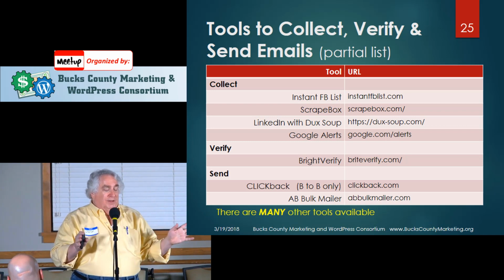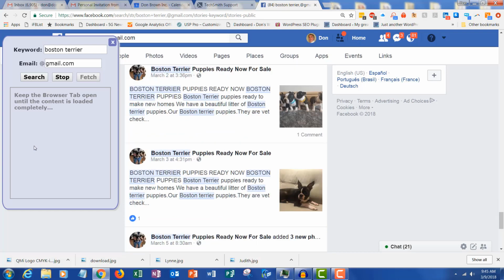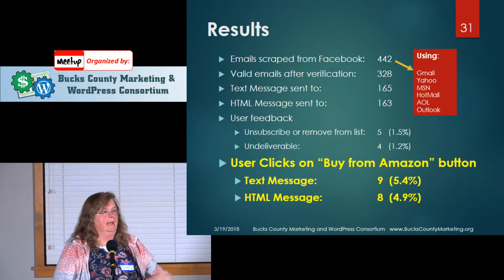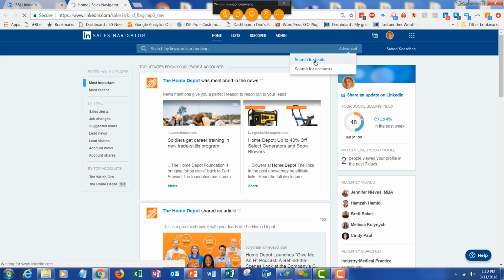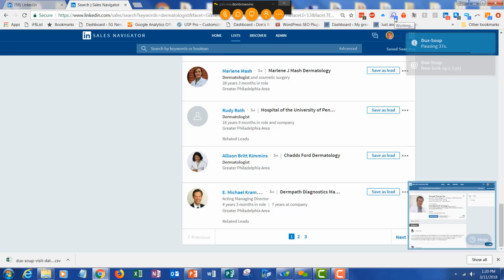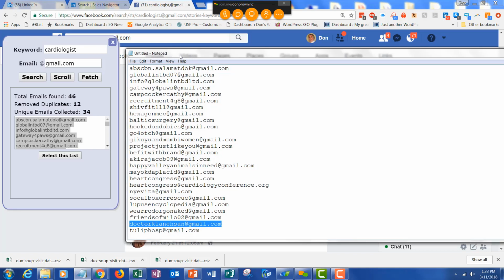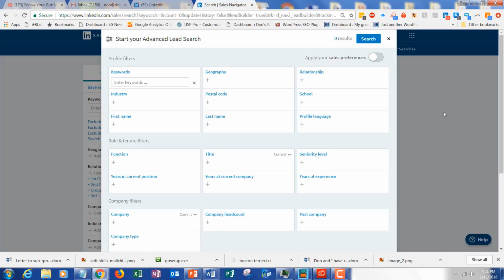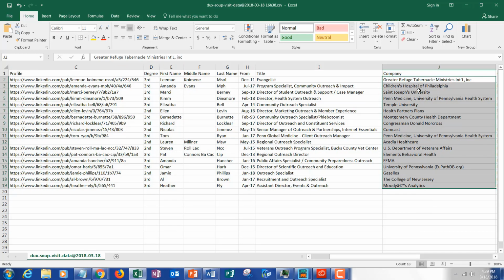Build Your Highly Targeted Email List, FAST !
Index

00:00:00  Start
00:00:05  Disclaimer Notice 1
00:00:10  Disclaimer Notice 2
00:00:15  Disclaimer Notice 3
00:00:20  Susan Sullian, intro
00:00:25  Judith Quinlan, intro
00:00:30  Lynne Williams, intro
00:00:37  Begin Presentation
00:01:28  Review Can-Spam Act of 2003
00:02:23  Review differences between B2B and B2C
00:02:58  Organic vs InOrganic List Building
00:04:30  Steps for Successful "Cold" Email Campaigns
00:06:46  Tools to Collect, Verify & Send Emails
00:11:50  Susan Sullivan presentation
00:15:03  Susan's Customer Profile
00:15:47  Proposed Process to Capture Emails for Susan
00:16:52  Demonstration Video
00:21:33  Messages (A-B test) using AB Bulk Mailer
00:21:42  Results (of email campaign)
00:31:23  Judith Quinlan presentation
00:34:16  Judith's Customer Profile
00:36:22  Proposed Process to Capture Emails for Judith
00:39:18  Demonstration Video
00:53:50  Discussion and Analysis
00:59:42  Lynne Williams presentation
01:01:24  Lynne's Customer Profile
01:03:26  Proposed Process to Capture Emails for Lynne
01:07:17  Demonstration Video
01:15:05  Discussion and Analysis
01:17:00  Other Email Strategies
01:21:18  Conclusions
01:24:26  Audience Q&A
01:50:48  Contact Information